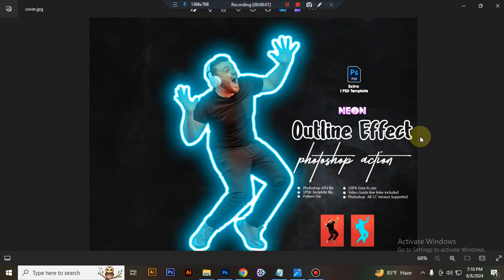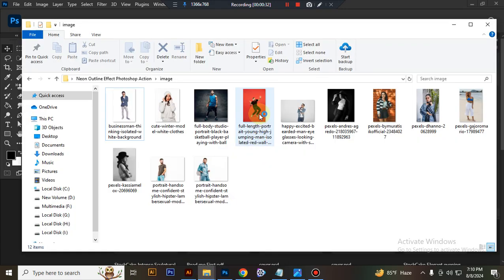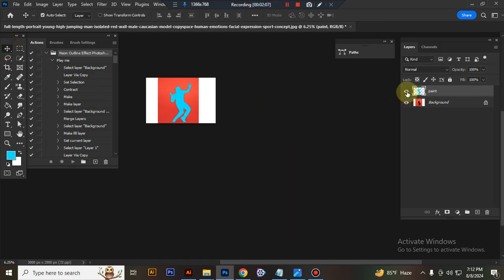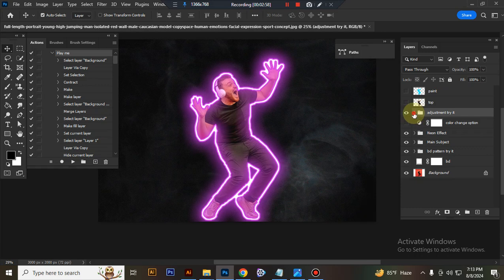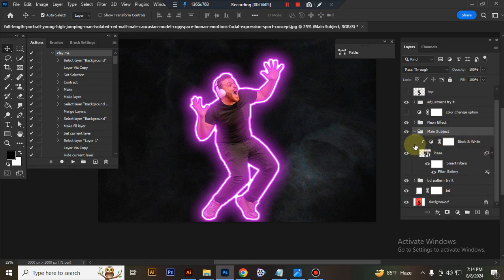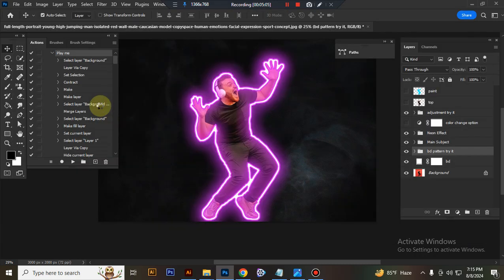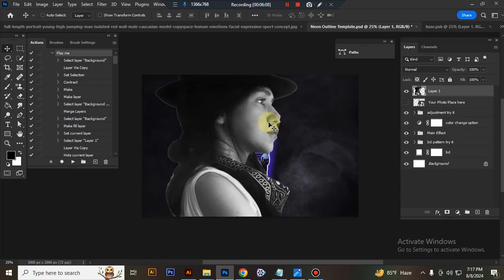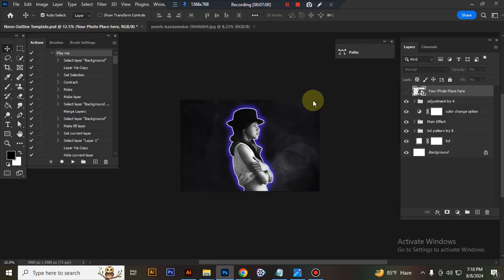Neon Outline Effect Photoshop Action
This Neon Outline Effect Photoshop Action are perfect for photographers and designers.  It will help you to
stunning your images to make unique and awesome looks. With this Photoshop Action you will get 1 ATN file and
1 Neon Outline Effect PSD Template file.